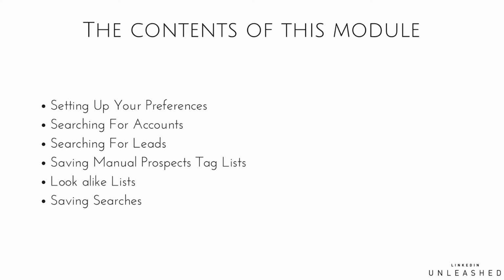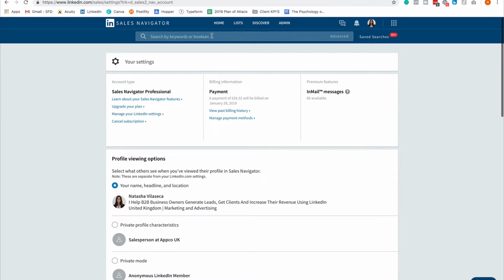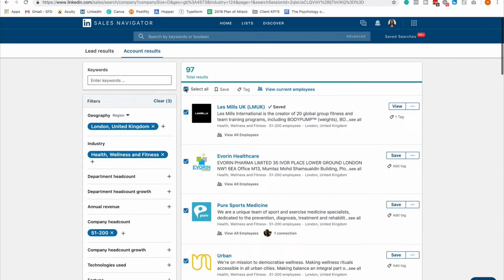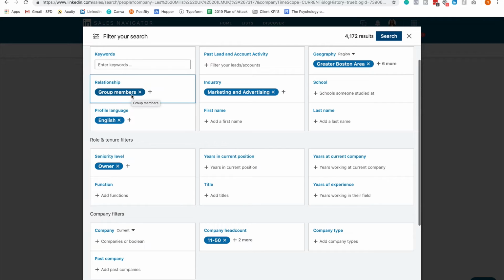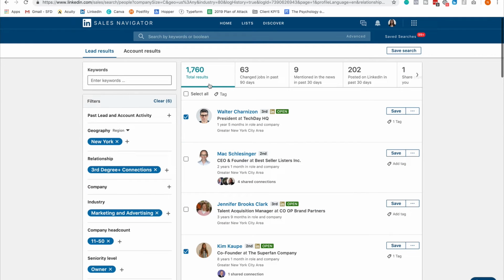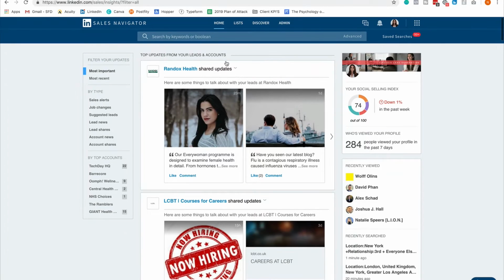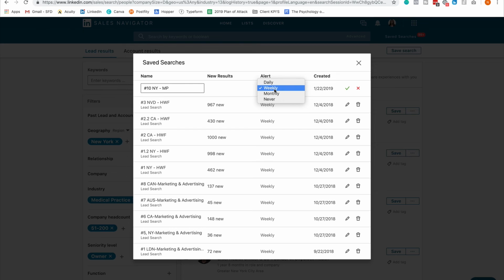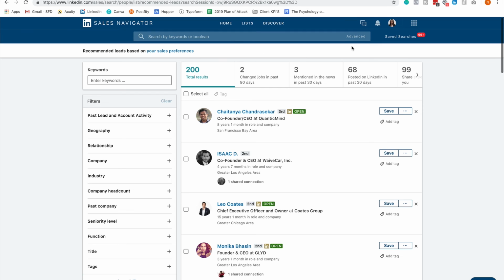Sales Navigator Explained 2019 (FREE LinkedIn Unleashed Module)